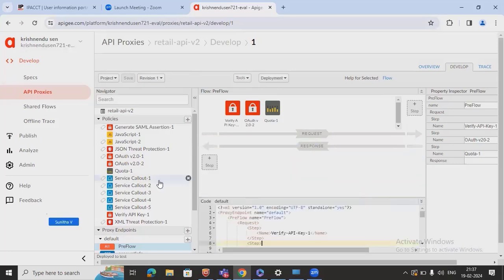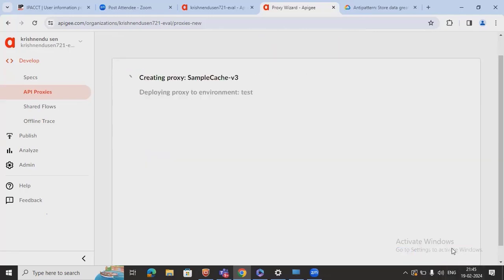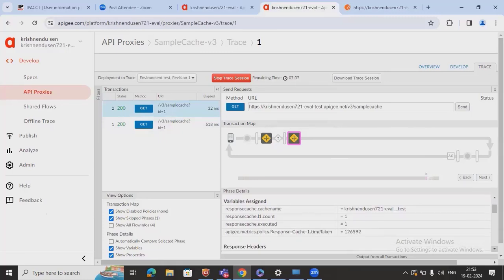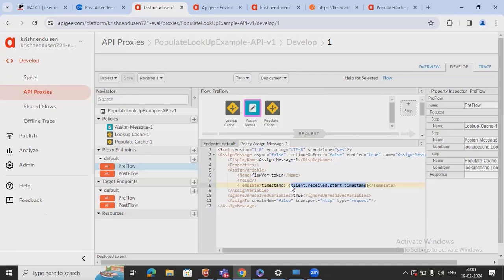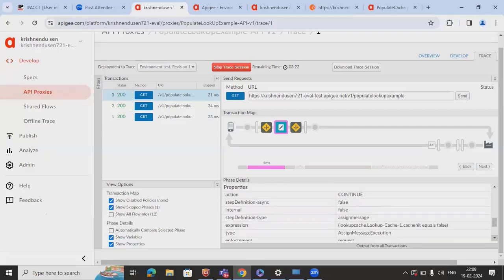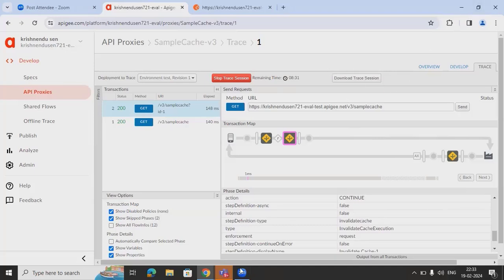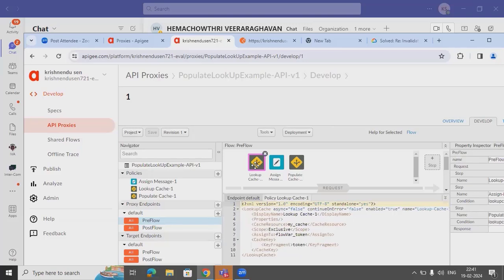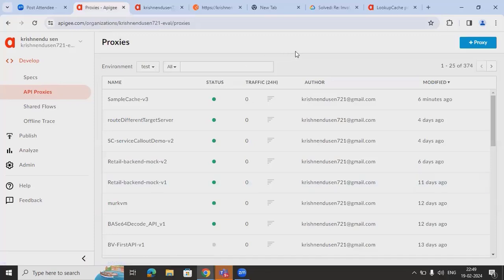Apigee Traffic Management Policies | Apigee API Management Platform Tutorial | Uplatz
In this video, we'll explore the critical role of Apigee Traffic Management Policies in ensuring the smooth and efficient operation of your APIs. We'll delve into the essential techniques for controlling and optimizing API traffic within the Apigee API Management platform.

API management professionals utilize Apigee to manage, secure, and analyze their APIs. A key aspect of this is effectively managing the flow of traffic to prevent overloads, ensure fair usage, and enhance the overall performance and reliability of their applications.

In this detailed tutorial on Apigee Traffic Management Policies, you'll learn how to implement and configure policies such as rate limiting to control request volume, quota management to set usage limits for API consumers, and spike arrest to protect APIs from sudden traffic surges. We'll also cover how to configure traffic routing, load balancing to distribute traffic across multiple backends, and traffic splitting to route traffic to different API versions. Furthermore, you'll learn how to monitor API usage and traffic patterns, adjust policies based on valuable insights, and implement best practices to maintain secure and scalable API operations. This tutorial is perfect for API developers, architects, and anyone looking to master traffic management in Apigee and enhance the performance and security of their APIs.

The learning journey in Apigee traffic management involves understanding the various policies available, mastering their configuration, and developing strategies for optimal API traffic flow. Professionals often enhance their qualifications by implementing these policies in real-world scenarios and continuously monitoring and adjusting them based on API performance and usage patterns.

A professional skilled in Apigee Traffic Management Policies is crucial for building robust and scalable applications by ensuring their APIs can handle varying levels of traffic securely and efficiently. This video provides comprehensive insights into the essential policies, practical configuration steps, and best practices for mastering traffic management in Apigee.